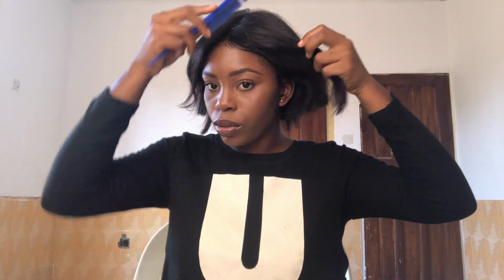How To Style Short Hair/ Hairstyle Ideas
I did this video for girls with short hair looking for ways to style their hair, even girls with long hair could get a thing or two from this video.